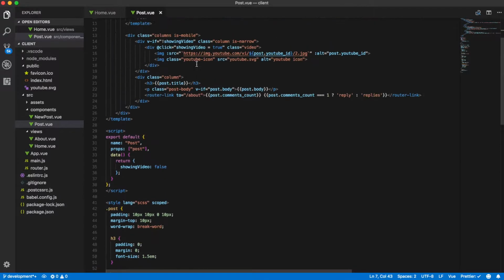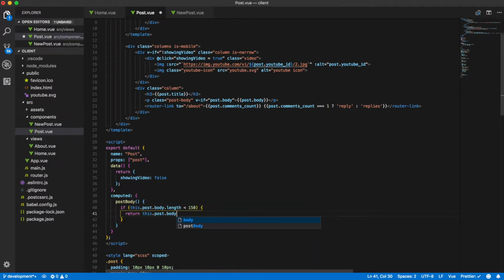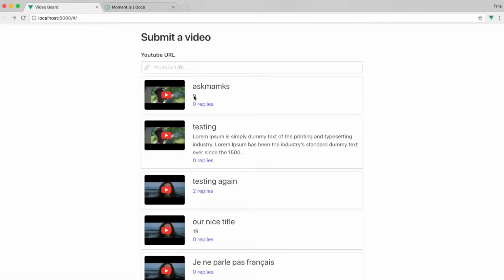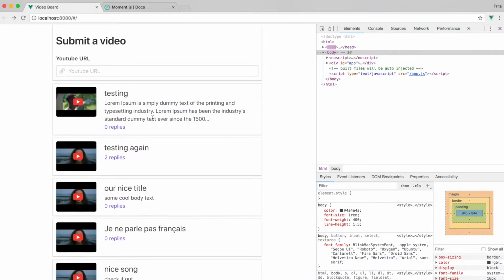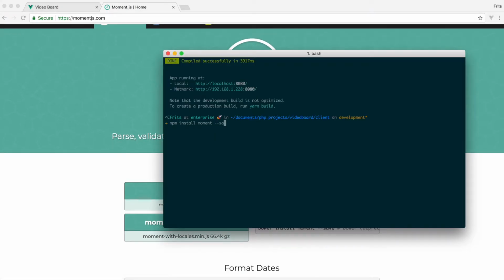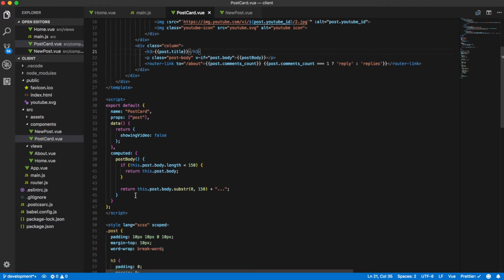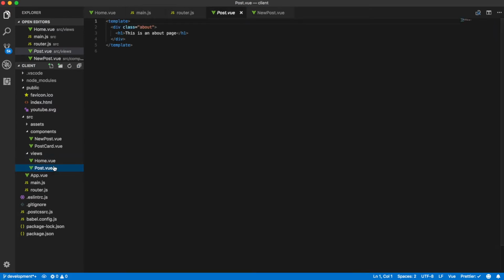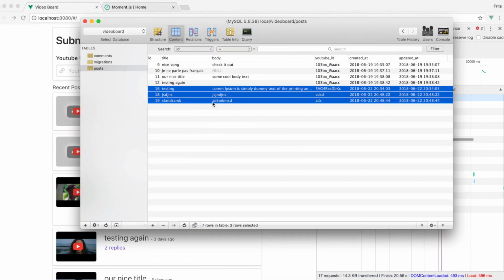Building a Youtube posting board with Laravel and VueJS: Some front-end changes (Part 7)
In these series we are going to be creating a social posting board where users can submit youtube videos and others can comment on them. We are going to create this app using Laravel Lumen for the backend, and VueJS for the front-end.